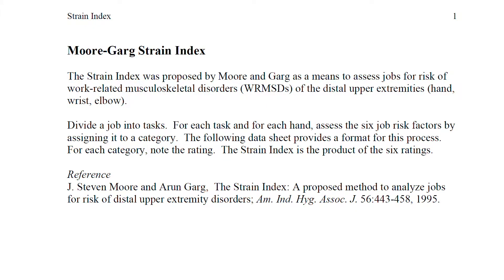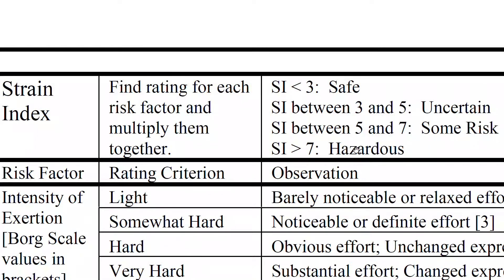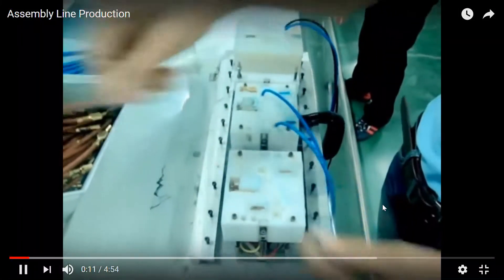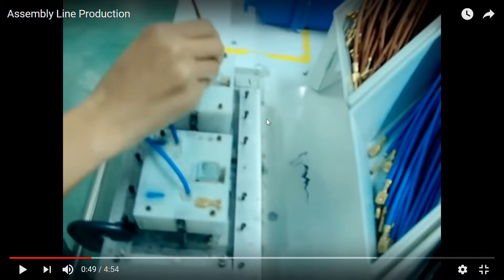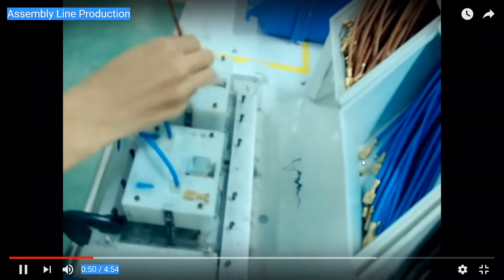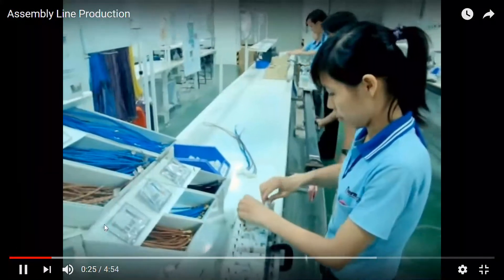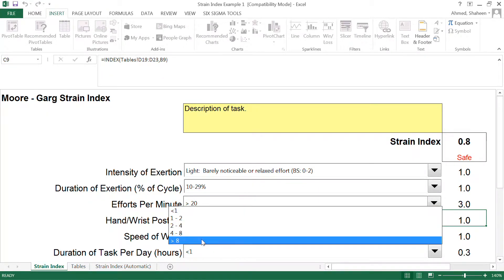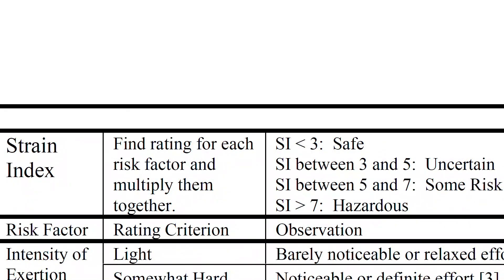Job Strain Index Application Example | Updated Version in Description